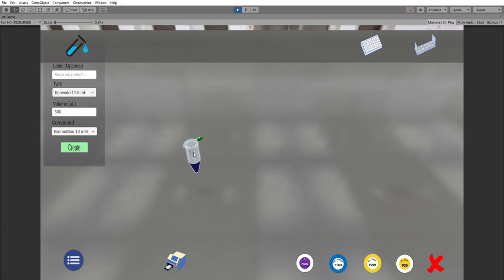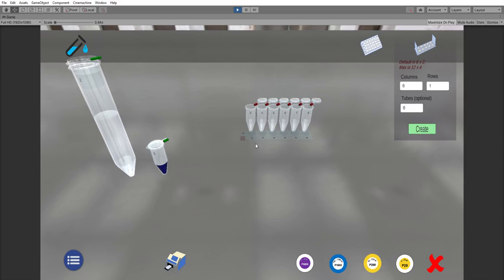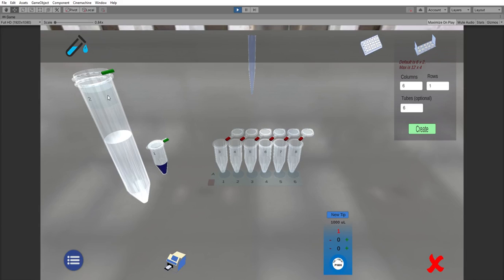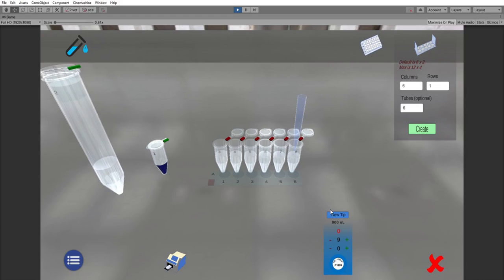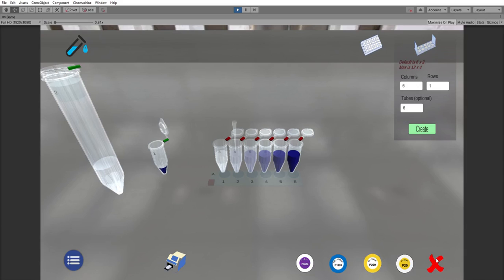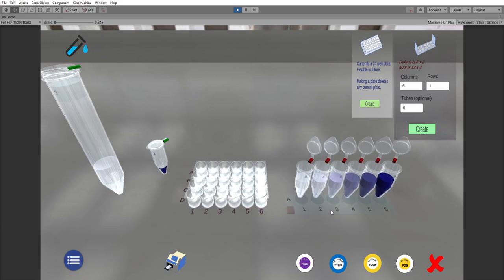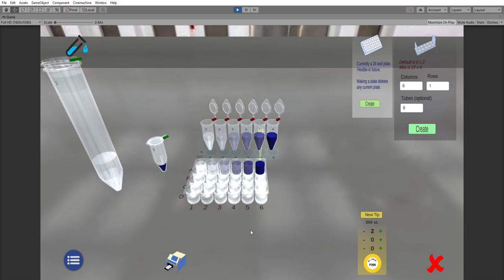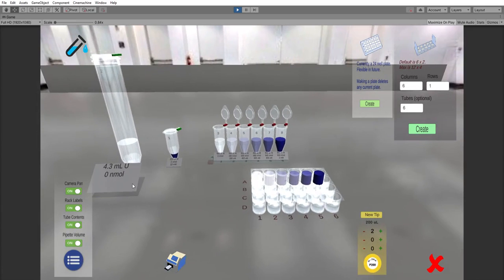Liquid Handling - Making a Standard Curve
Users construct a standard curve using water and concentrated stock solution of bromophenol blue.

Several different pipette types, tubes and racks are available, and the made-up solutions are read using a 24-well plate.

The system is nuanced to mimic systematic and random errors in pipetting, as well as the concept of 'carry over' (the residue left in a tip after dispensing).  It also models the effects of mixing (or not).  A full log of all users actions is kept to aid reflection of the final results.

Users must
- [x] plan how to make each dilution
- [x] use the correct pipette for each specific volume
- [x] mix the tubes correctly
- [x] understand when a fresh tip is desirable
- [x] construct the standard curve using the data obtained